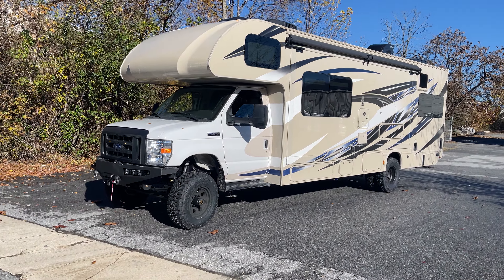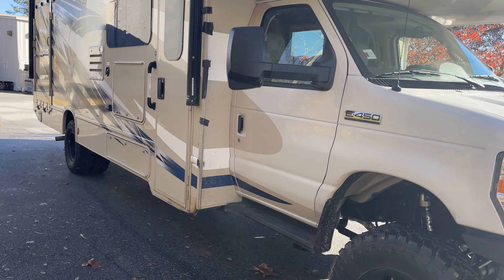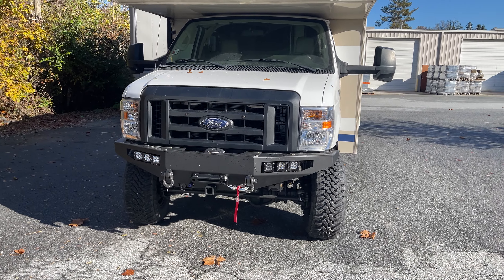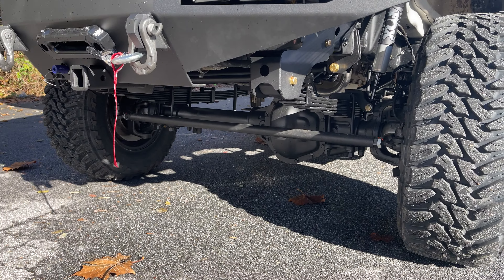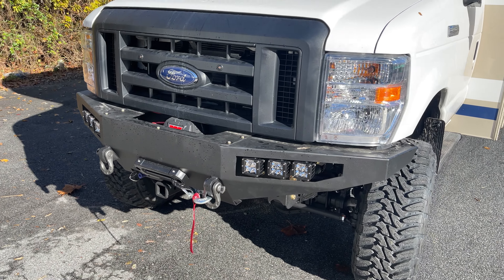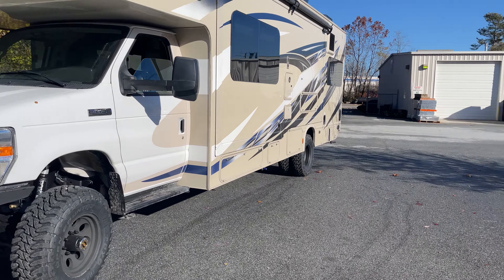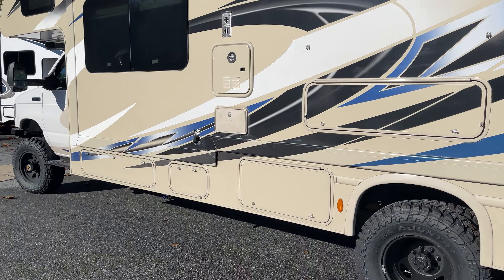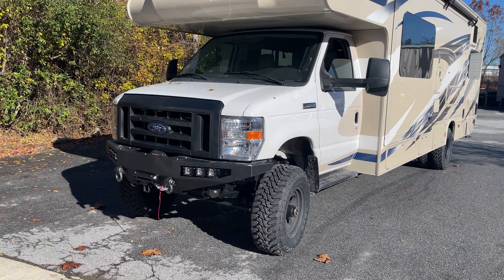Ujoint Offroad CO Toy Hauler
This RV came to us with a 2wd lift and left with a proper 4x4 suspension!